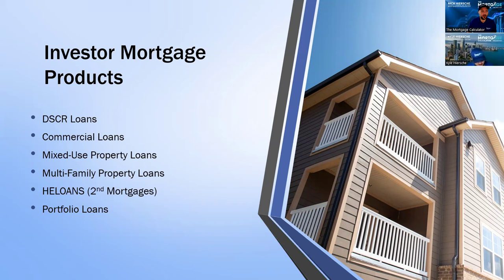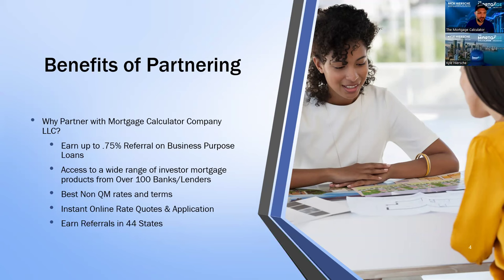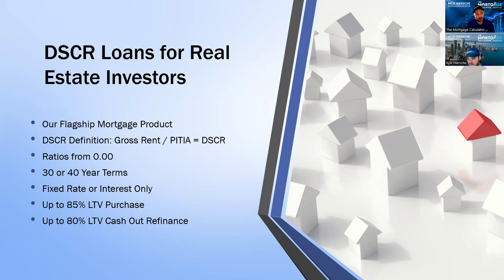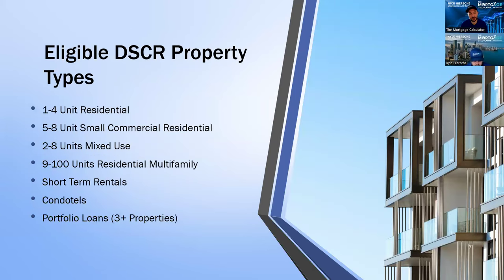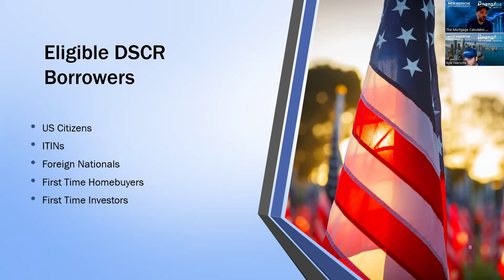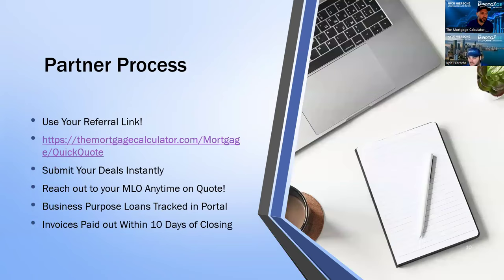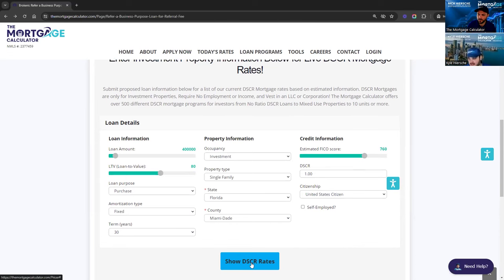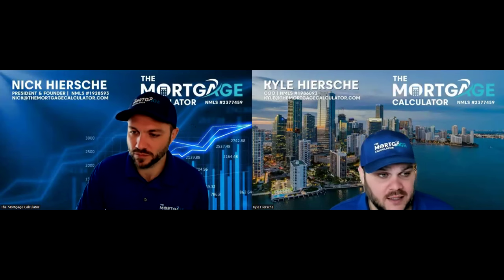Get Paid to Refer Business Purpose & Commercial Loans! No Mortgage License Required!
Mortgage Brokers, Realtors, Real Estate Brokers, Real Estate Investors -  Refer Business Purpose Loans for a Referral Fee!

Do you have a network of real estate investors? Monetize your network now referring a commercial business purpose mortgage to The Mortgage Calculator! Earn a Referral Fee for Eligible Loans Closing in an LLC or Entity for Real Estate Investment Properties in Eligible States. No Primary or Secondary Homes Eligible.

Submit Your Potential Deal Below to Get Started!

No License Required
Loan Must Close in Entity
Eligible Where Allowed by State Law
1-8 Units Residential Investments
2-8 Units Mixed Use Properties
Short Term Rental Properties
Commercial Properties
Fix & Flip
Foreign Nationals

Learn more about referring business purpose and commercial loans to The Mortgage Calculator for a referral fee! This is perfect for Realtors, Accountants, Insurance Agents, commercial brokers, and anyone else dealing with real estate investors! Sign up to start referring us deals and getting paid

The Mortgage Calculator is a registered DBA of Mortgage Calculator Company LLC. NMLS ID #2377459. Programs and rates are subject to change without notice. Mortgage Calculator Company LLC is licensed in the following states that require specific licensing disclosures: AZ (#1040352), CA CFL (60DBO-171188), GA Georgia Residential Mortgage Licensee (#2377459), IL MB.6761755 Illinois Department of Financial and Professional Regulation, Division of Banking, 100 West Randolph, 9th Floor, Chicago, IL 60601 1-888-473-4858. Not licensed or conducting business in New York.
The principal and interest payment on a $400,000 30-year Fixed-Rate Loan at 7.250% and 80% loan-to-value (LTV) and 740 credit score is $2,728.71. The Annual Percentage Rate (APR) is 7.417% with estimated finance charge of $5,755. The principal and interest payments, which will continue for 360 months until paid in full, does not include taxes and home insurance premiums, which will result in a higher actual monthly payment. Rates current as of 7/9/2023. Subject to borrower approval. Disclosure: All lending products are subject to credit & property approval. Rates, program terms & conditions are subject to change without notice. Not all products are available in all states or for all amounts. Other restrictions & limitations apply.